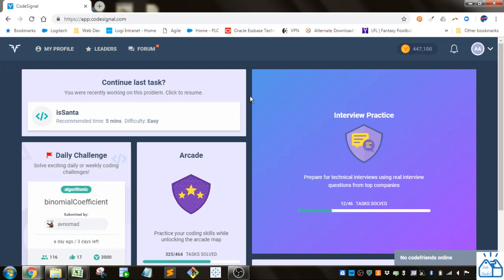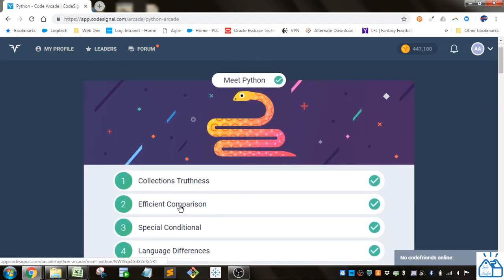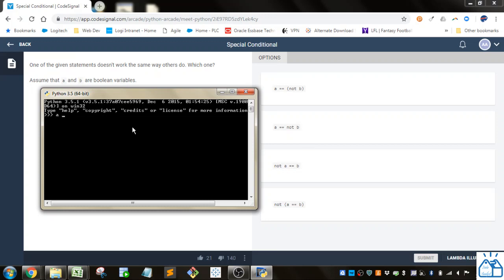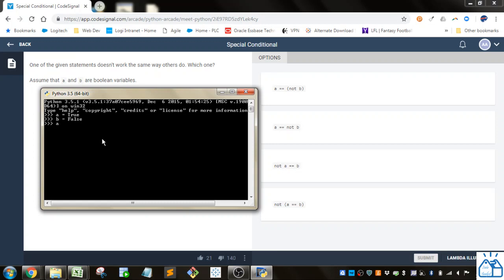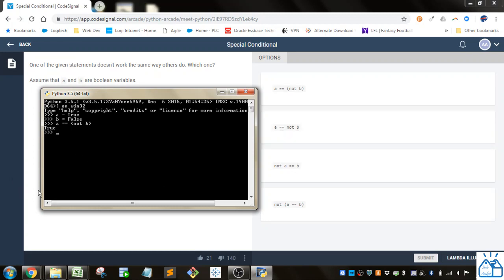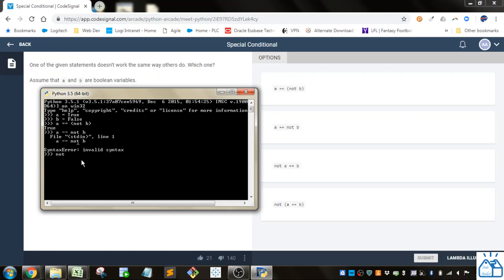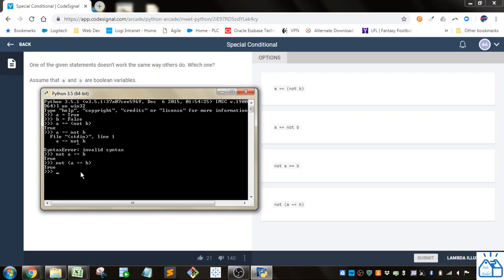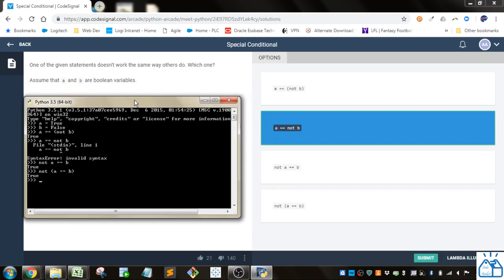Python - CodeSignal Special Conditional 3